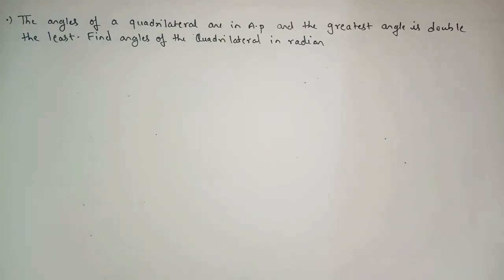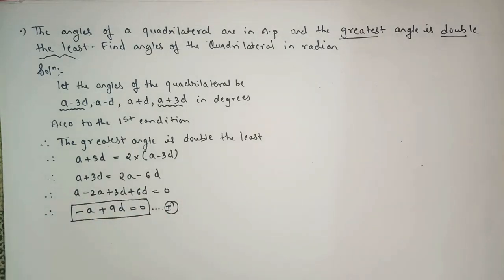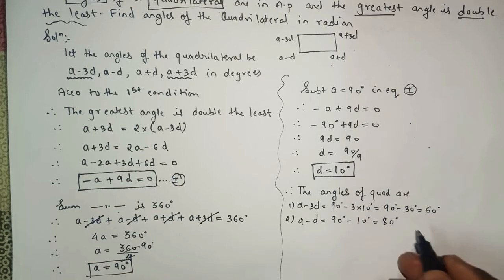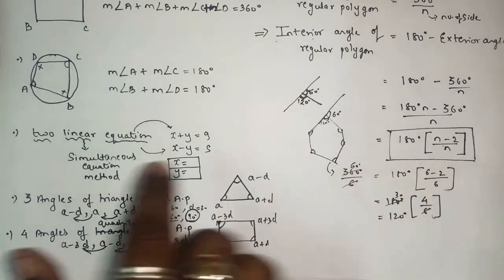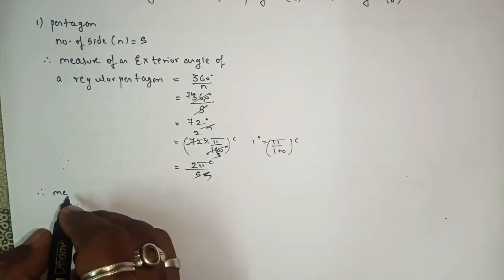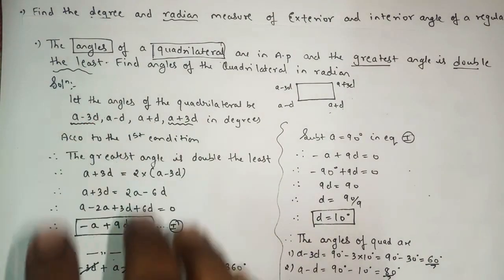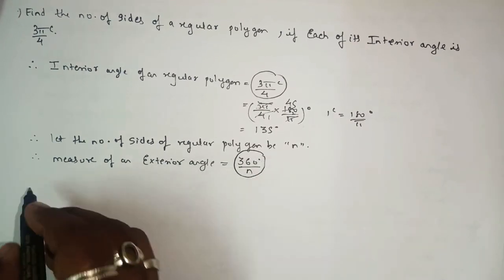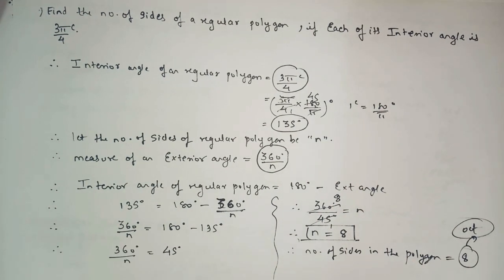ANGLE AND ITS MEASUREMENT|| PART 8 ||XI SCIENCE